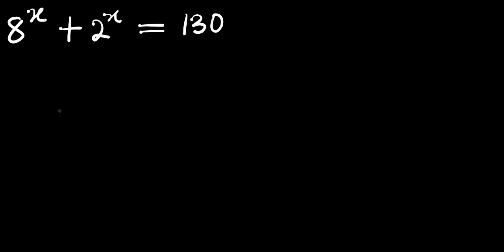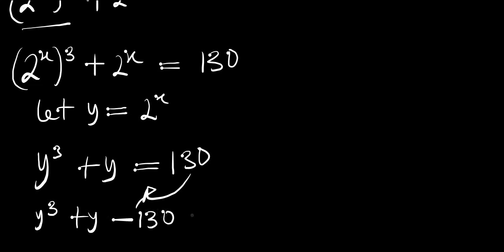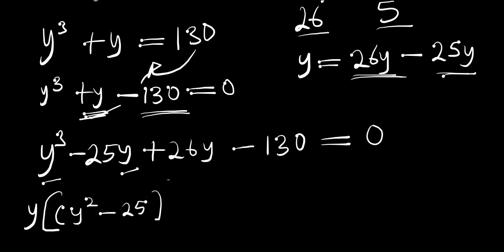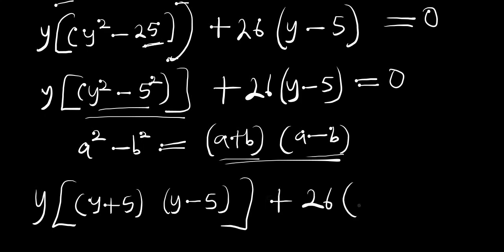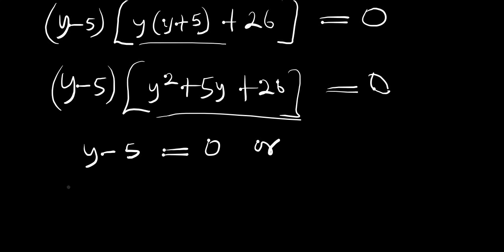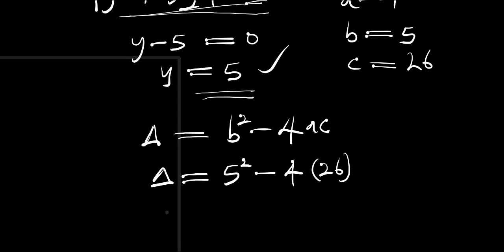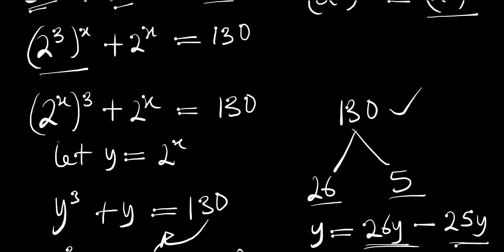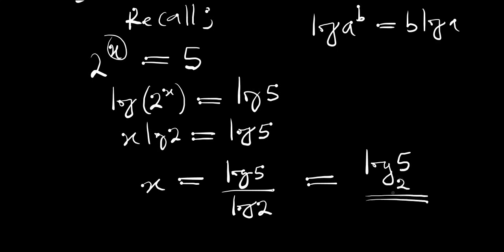A German Exponential Olympiads Trick 2022 | Can You Solve for x?